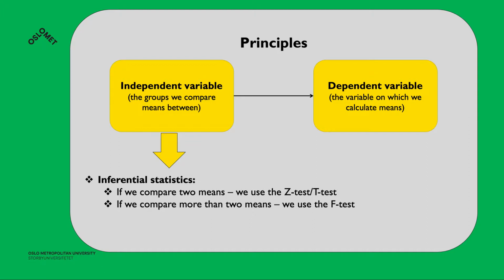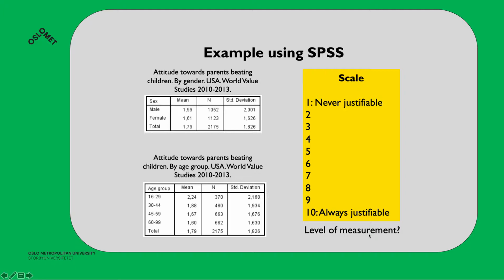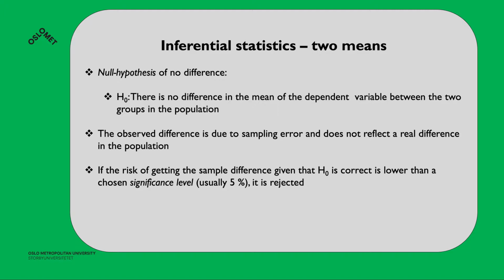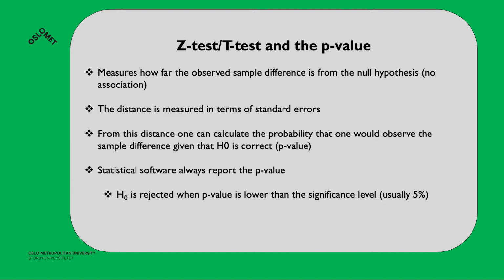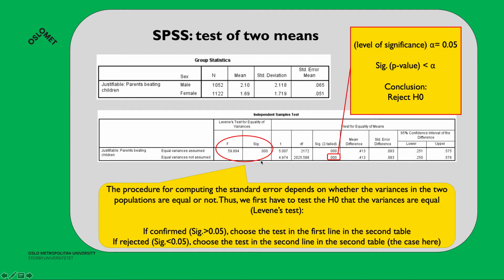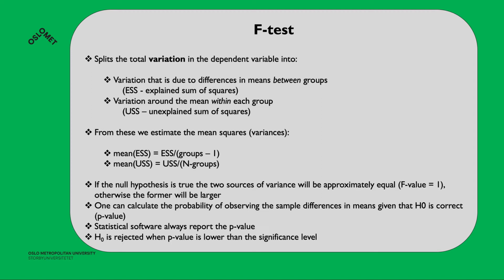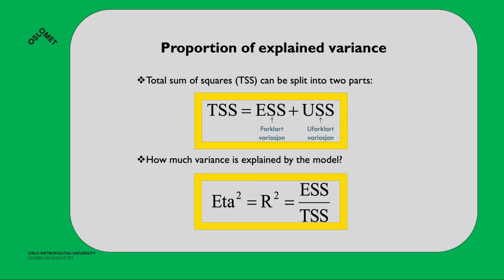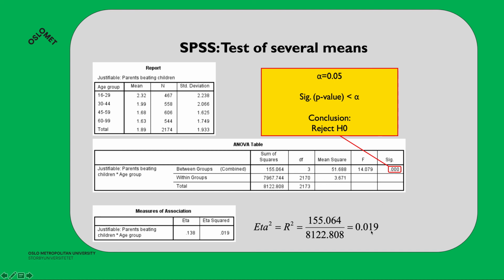16 video SIW4210 - Hypothesis testing of means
Table of Contents:

00:11 -
01:01 -
03:37 -
05:10 - Normal distribution
06:18 -
07:03 -
07:57 -
08:45 - SPSS: test of two means
10:24 -
11:25 -
12:40 -
12:50 -
13:18 -
14:29 -
15:31 -
16:17 -